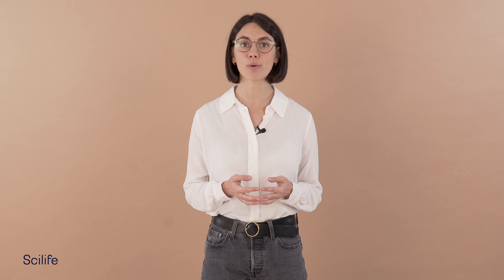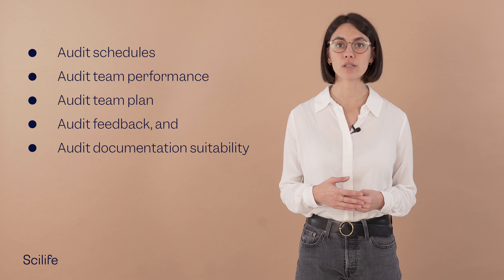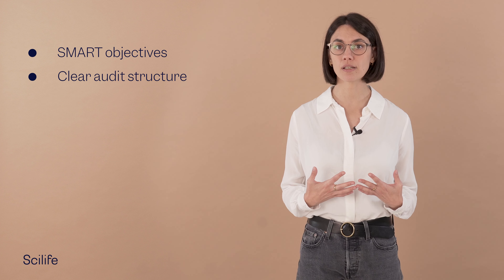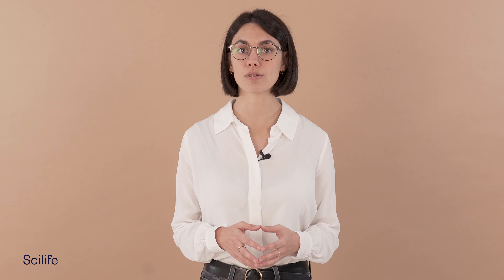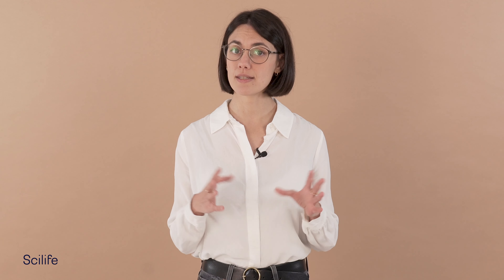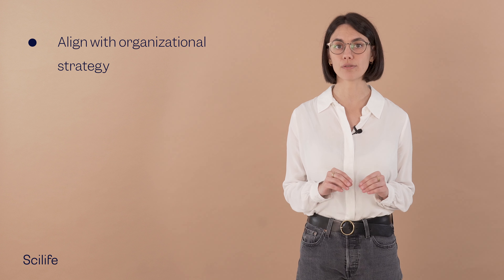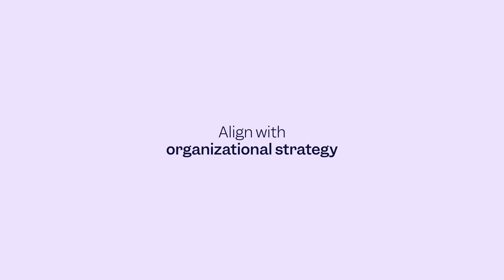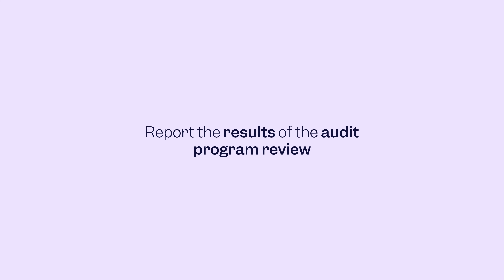How to monitor, review and improve an audit program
🎓 Welcome back to the Scilife Academy! Watch our training video to gain the necessary knowledge and strategies to effectively monitor, review, and improve your audit program.

In this video, we'll explore crucial topics including monitoring audit program results and reviewing audit program records. You'll gain actionable insights to elevate the effectiveness, efficiency, and economy of your audit program, aligning it with international standards and fostering continuous improvement within your organization.

🤔 Got questions or seeking further insights? Don't hesitate to drop them in the comments section below!

About Scilife:

Scilife is the world’s first Smart Quality platform that helps organizations turn quality into a competitive advantage. By combining powerful quality management tools with advanced data analytics, augmented learning, and gamification, our solution helps you take quality beyond compliance. Hundreds of life sciences companies worldwide trust Scilife to manage their quality processes, empower employees to take quality ownership, enhance efficiency, and reduce compliance risk. The impact? Improving patients’ lives.